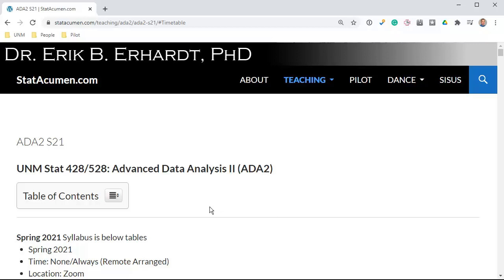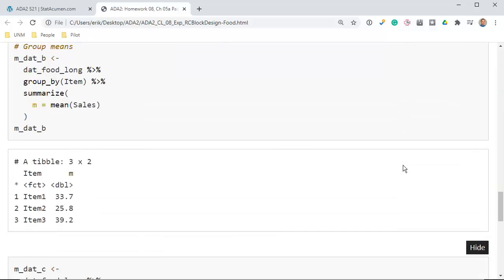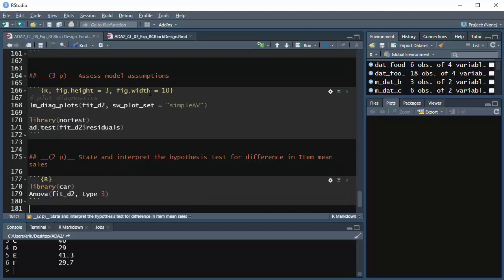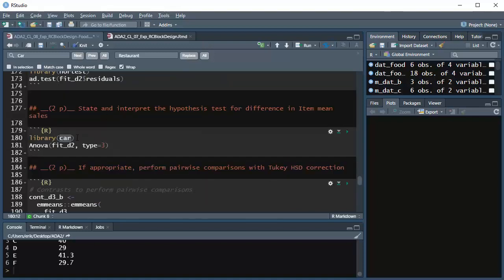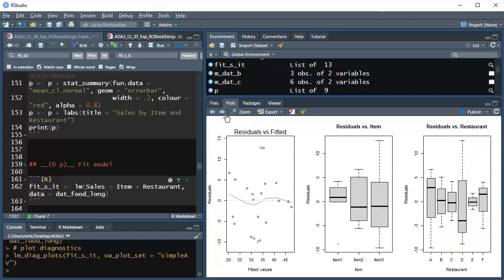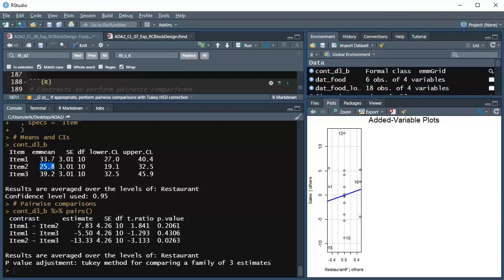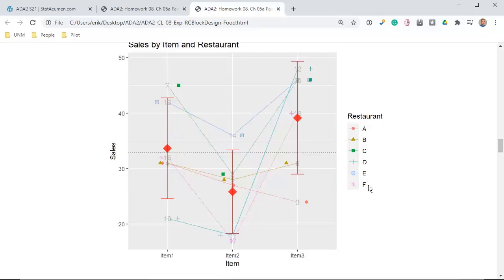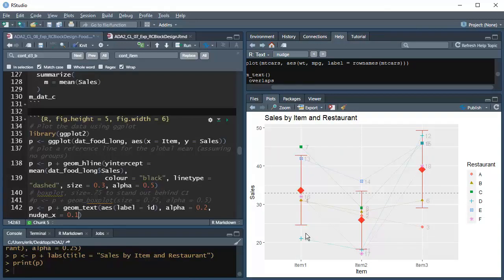ADA2 CL08, Ch 05a Randomized complete block design (RCBD), Restaurant, UNM Stat 428/528